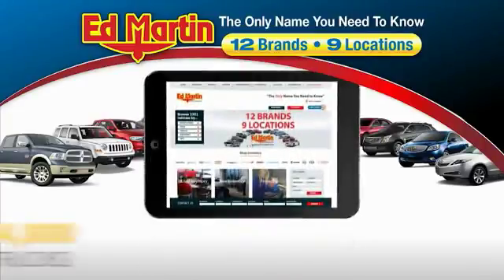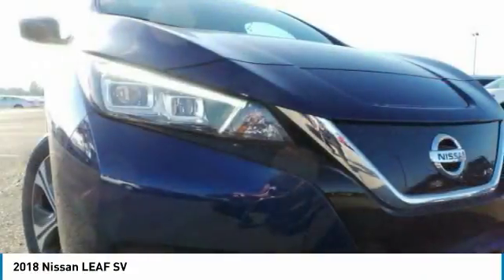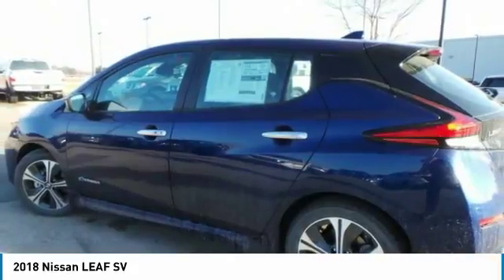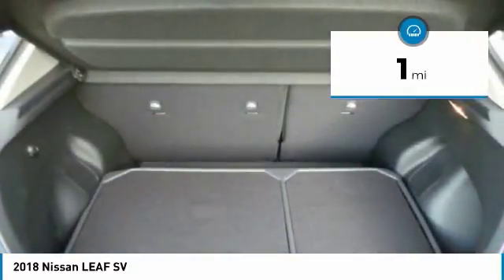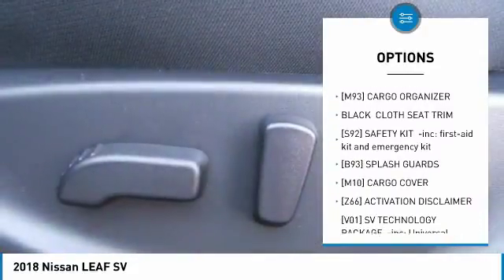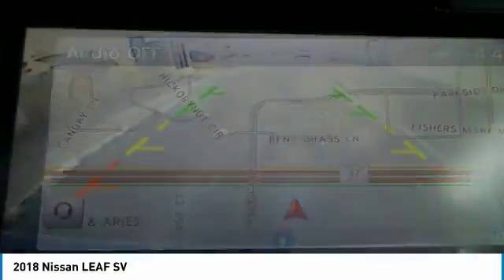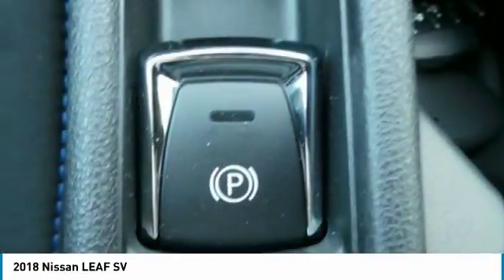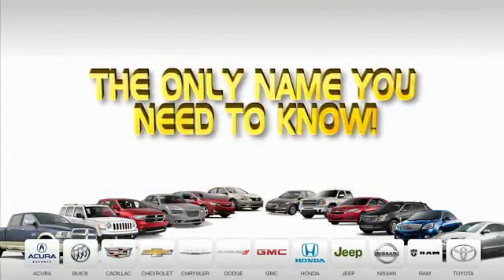2018 Nissan LEAF 9300669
2018 NISSAN LEAF Fishers, IN
Stock# 9300669

The 2018 Nissan LEAF is simply amazing. From every angle, this car is one striking vehicle. Sleek lines, a unique grille and a distinctive floating roof design are just a few of the reasons why it stands apart on the road. Designed to look like the canopy of a fighter jet, the LEAF s pillars meld seamlessly into the glasswork so the roof appears to float over the cabin. Stretch out and relax, with room for 5. The driver-centric design and intuitive layout entice you to go for a drive, while an array of comfort and convenience features ensure every moment behind the wheel is exceptionally relaxing. Marrying digital and analog perfectly, the gauge cluster lets you customize your information. Whether you re planning an afternoon of golf or a day at the beach, the LEAF is ready to fit what you need with 60/40 split rear seats, an impressive amount of cargo space and a low rear cargo floor. While the seats are up, you can easily fit four golf bags, and while the seats are down, there s space for a bike and then some. The LEAF is packed with cutting-edge technology, including navigation, Bluetooth integration, USB ports, Apple CarPlay and Android Auto compatibility, remote lock and unlock, 7-inch color touch-screen display and a premium audio system. It also offers a suite of safety features, including anti-lock brakes.We use MARKET BASED PRICING & HASSLE FREE PRICING here at ED MARTIN! This means we align asking prices with market data for each particular vehicle we sell. The end result is a GREAT PRICE FOR YOU! We have found that if we do not offer a competitive price online, we become obsolete in an ever changing vehicle market! Come to Ed Martin and experience the difference of doing business with industry leaders! Ed Martin has been offering the highest quality new & pre-owned vehicles since 1955. Call today for details on any of them!We want to be your dealership and will better any other written offers from the Indianapolis area. NMAC financing required. Additional program available for college grad, military, owner loyalty, and other market/owner specific programs.